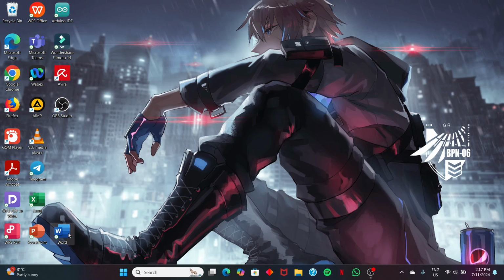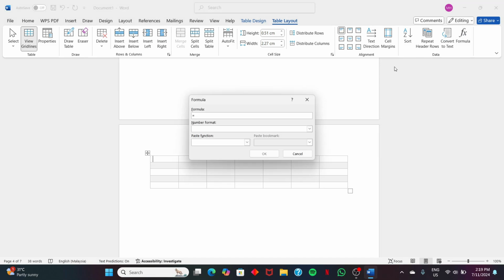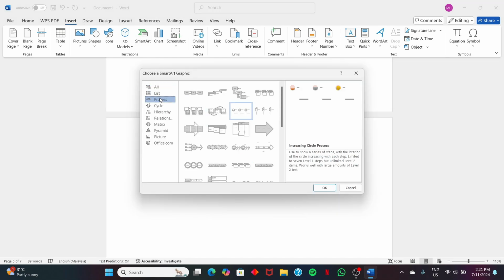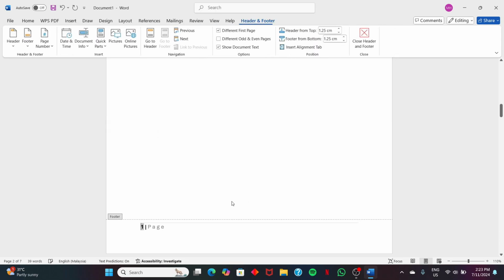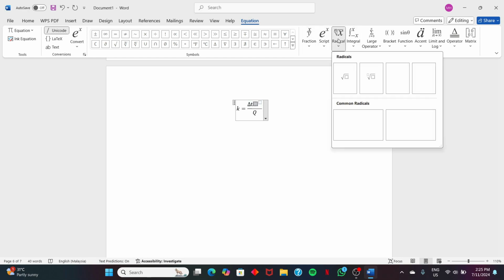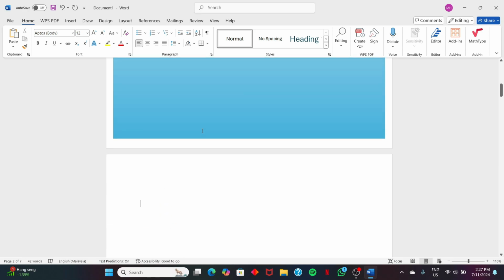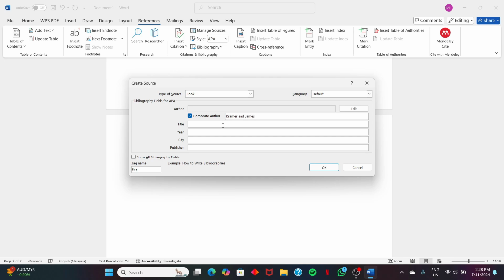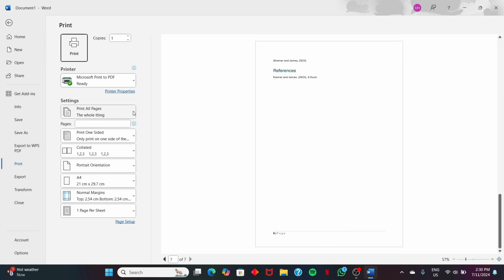Overview to Microsoft Word